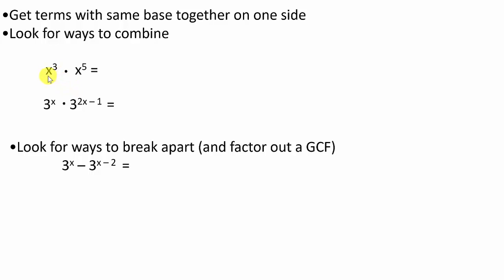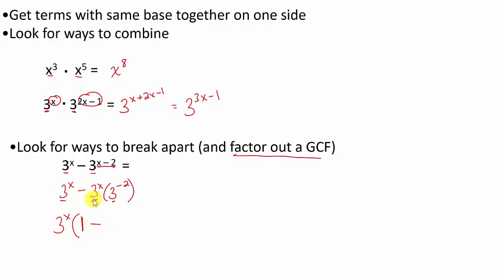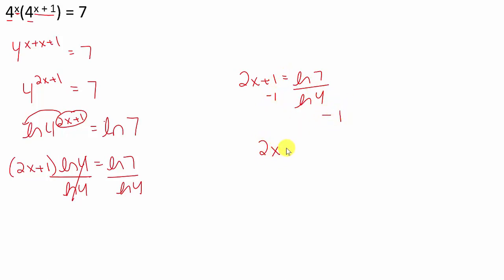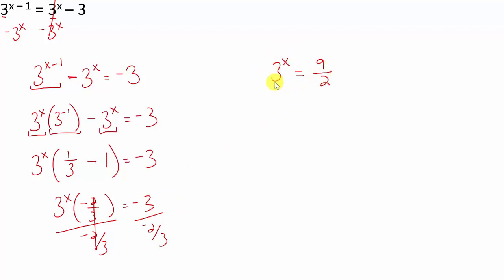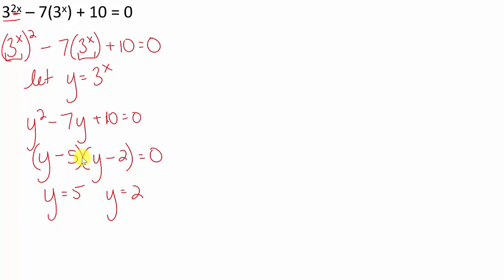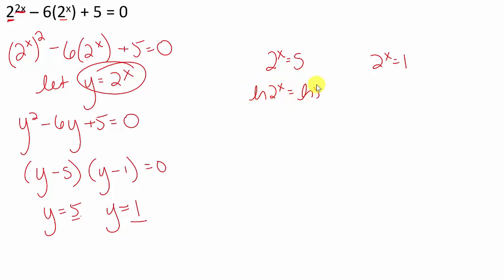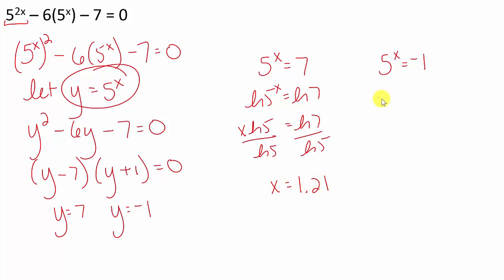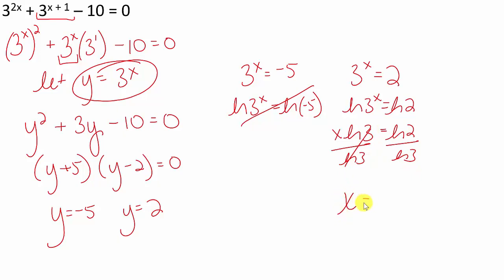Solving Equations with Variables as Exponents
Learn to solve equations that have variables in the exponents using logarithms.